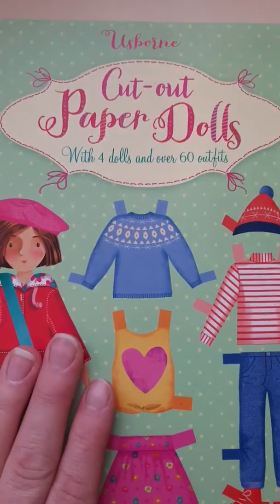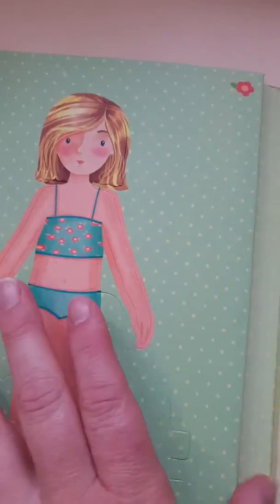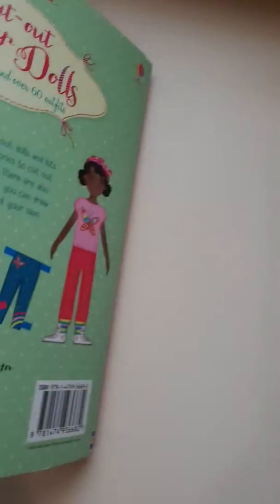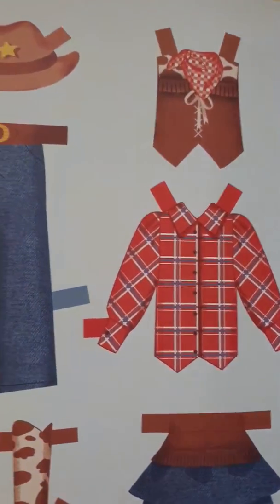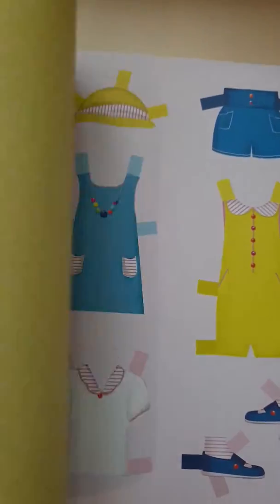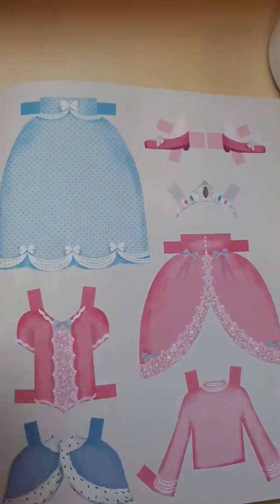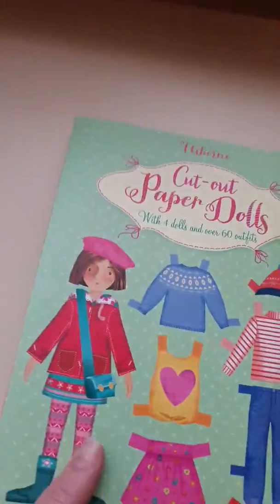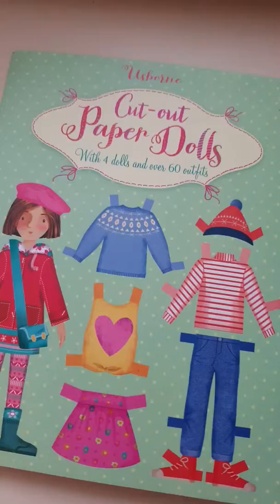Usborne Cut-out Paper Dolls